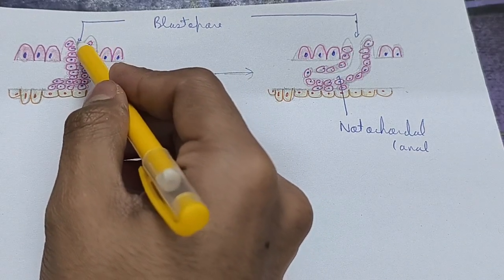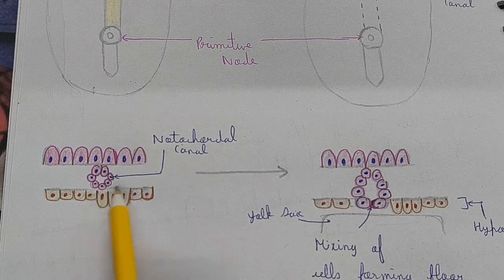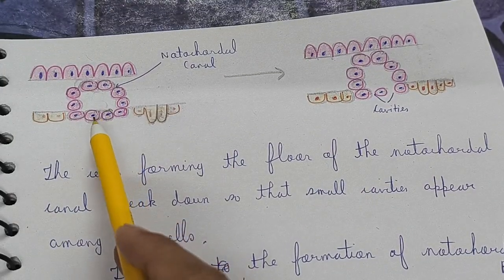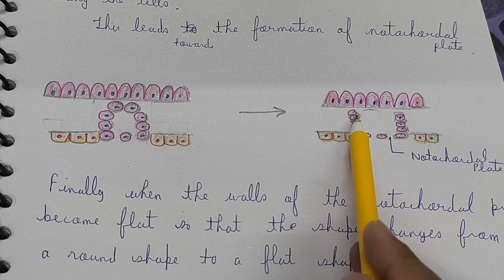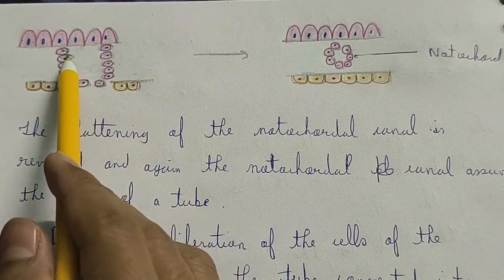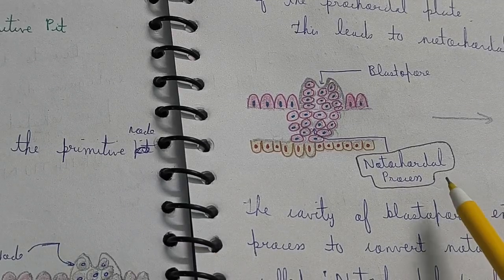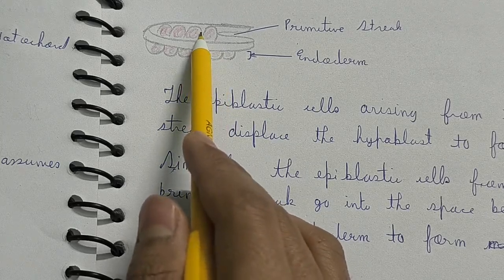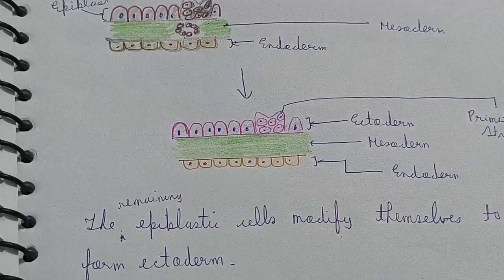Notochord Formation | Remnants of Notochord | Gastrulation Process